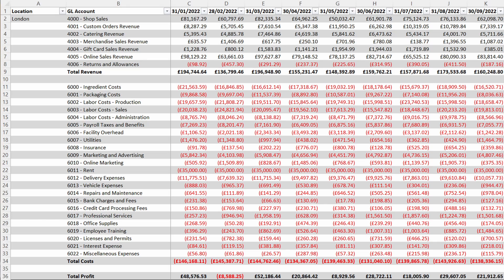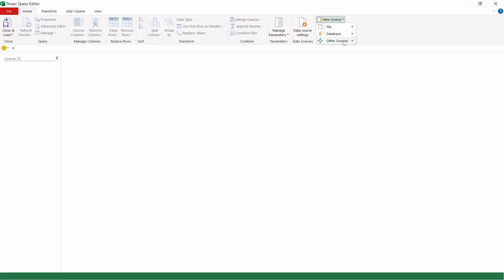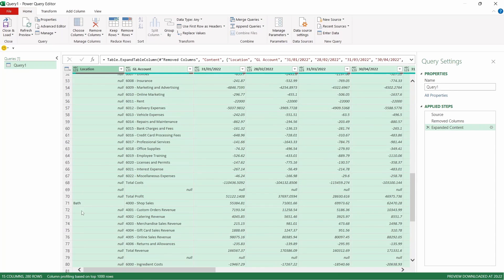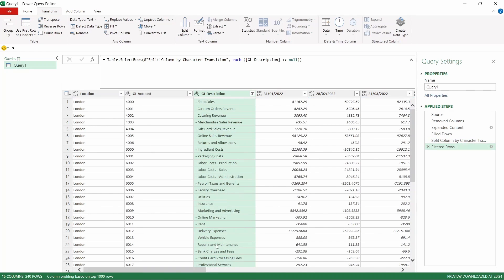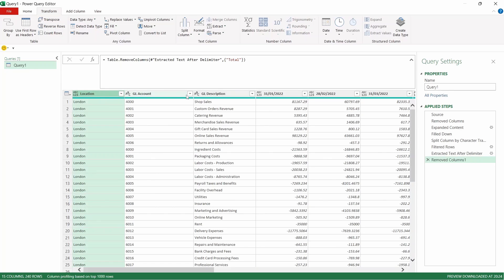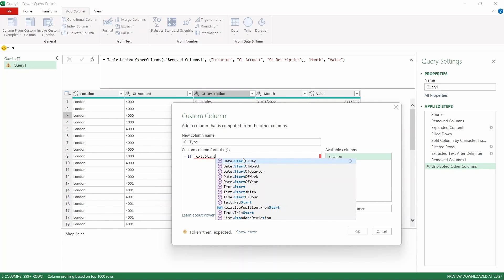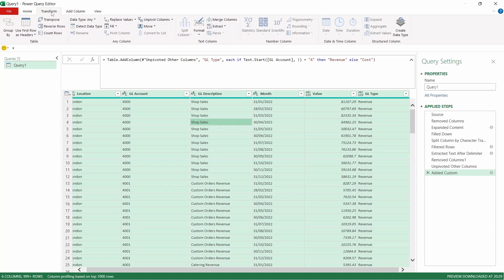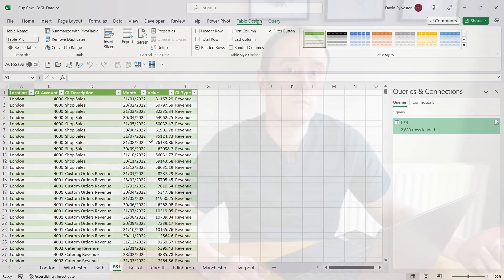How to Clean Data Using Power Query In Excel - Excel Turotial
Welcome to an easy-to-follow tutorial on how to use Power Query in Excel for efficient data cleaning, ensuring flawless pivot table creation. Even with little or no coding knowledge, you can automate this process for future data sets - a game changer for all Excel users! We break down complex concepts and make them accessible to beginners.

00:00 Introduction
00:55 Cleaning The Data
10:31 Outro